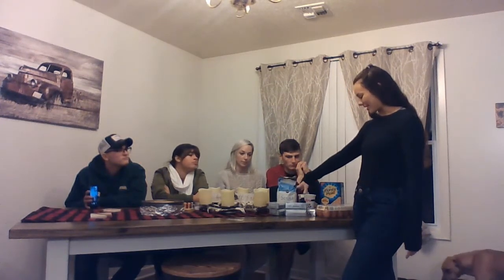Demonstration Speech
How to Make Cheesecake